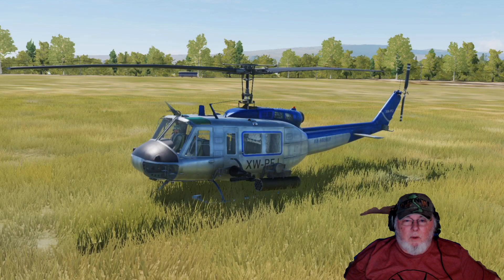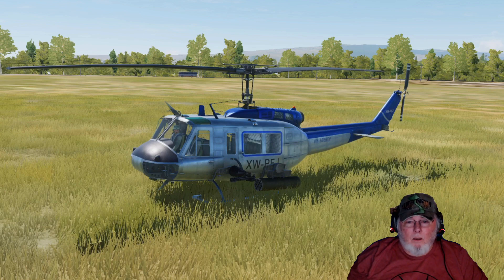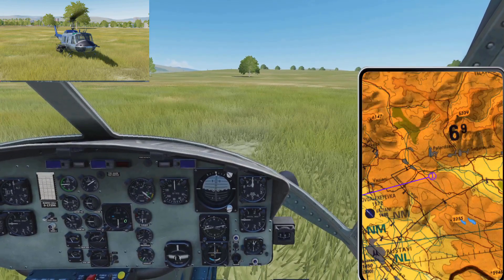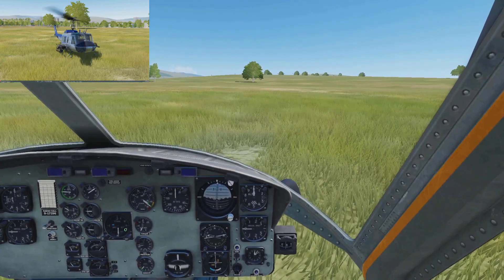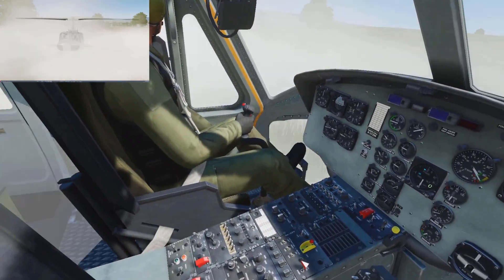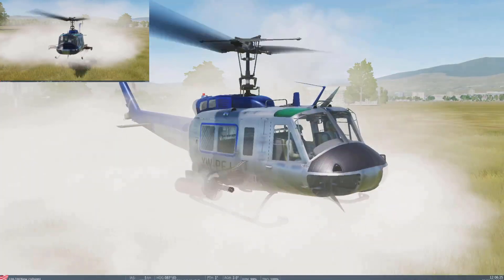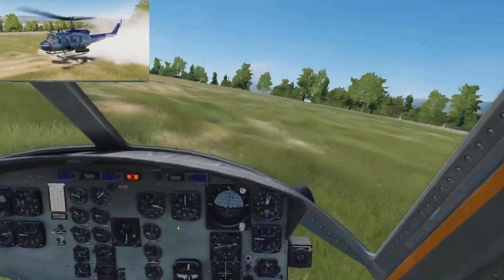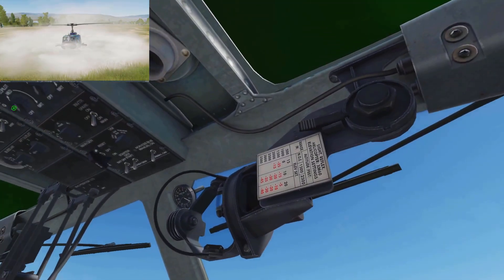DCS CIA Air America HUEY Pilot an Typical Day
So today was going to be a fun flight day to test my new updated Voice Attacks system in the HUEY. Well things did not go to plan and life got just a little interesting. Come along for the ride and watch what happens. Lets GO!